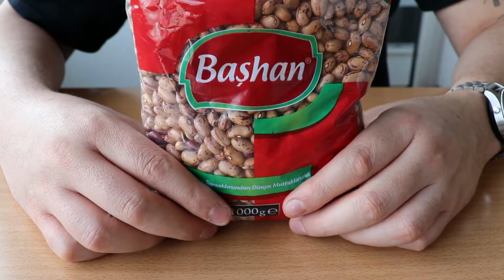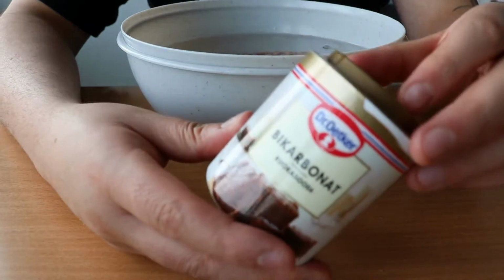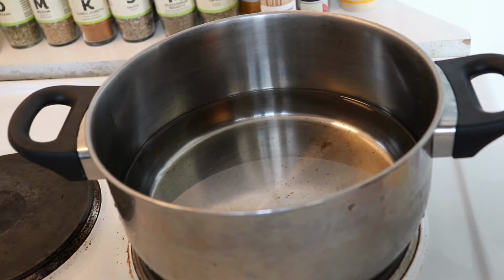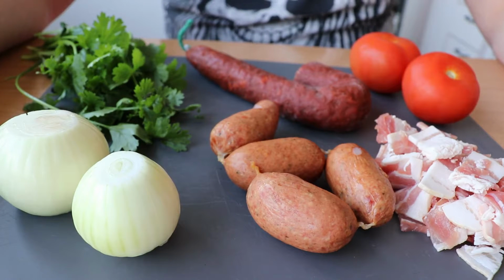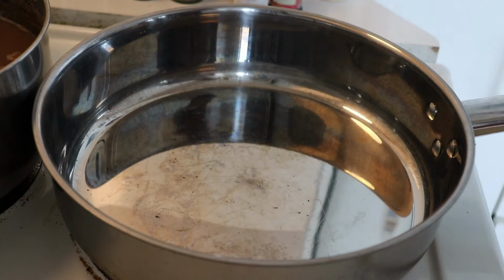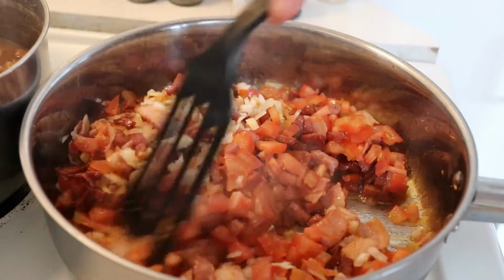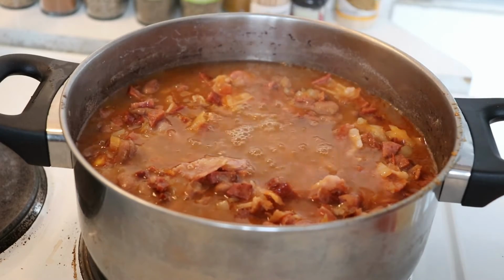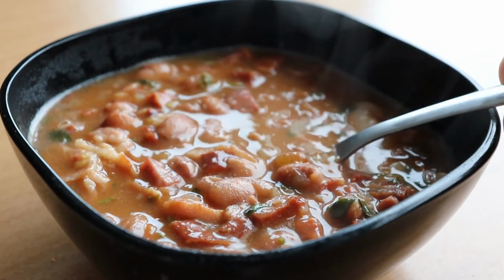Mexican Charro Beans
A dish full of flavor.
Usually served as a side dish for grilled meat, beans can also make a great main dish.

Ingredients
Pinto beans (You can use black beans or any other kind you like)
Sausage (Use your favorite, I prefer a heavily spiced one)
Bacon
Chorizo sausage
Onion
Tomato
Fresh coriander
Canola Oil
Salt